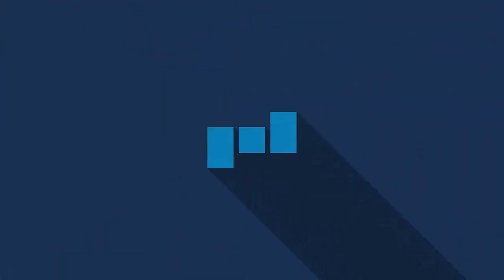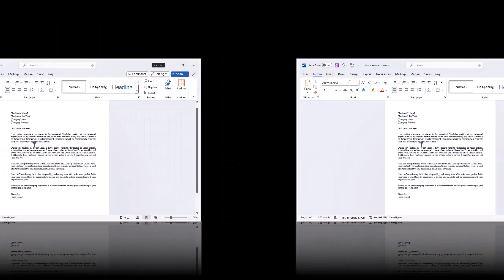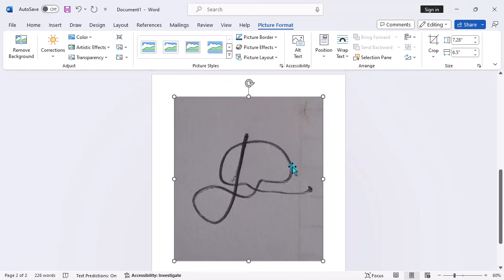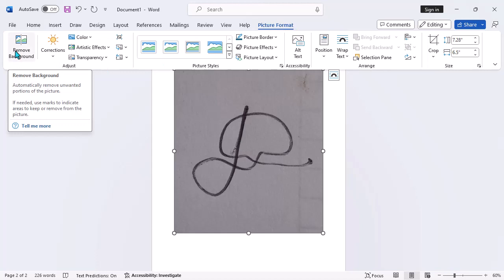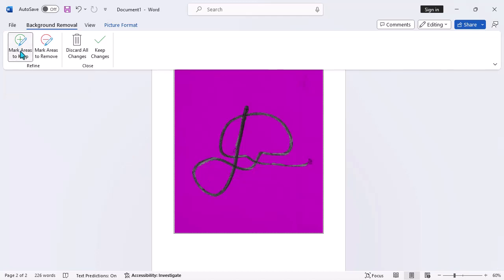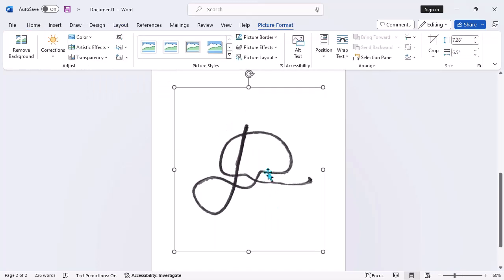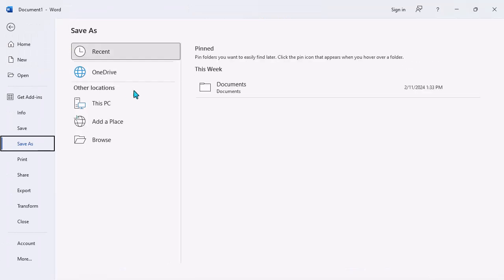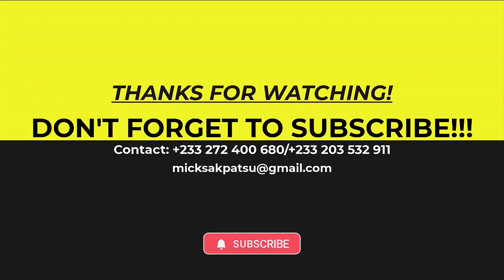How to Remove Background from Signature in Microsoft Word (2024 Tutorial)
In this tutorial, learn how to remove the background from a signature image in Microsoft Word. Whether you're creating documents or presentations, removing the background from your signature can give your work a cleaner and more professional appearance. Follow along as we guide you through each step of the process, from inserting the image to making final adjustments. By the end of this tutorial, you'll be able to confidently edit your signature images in Microsoft Word.